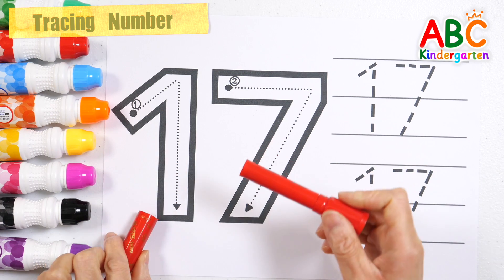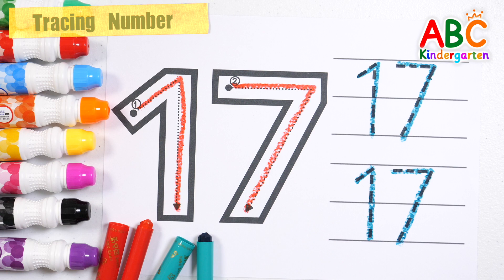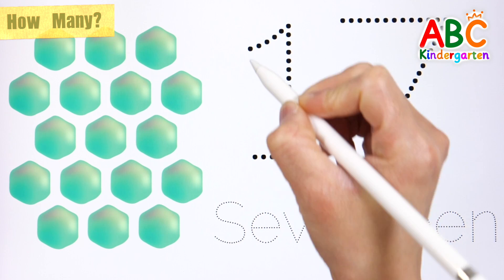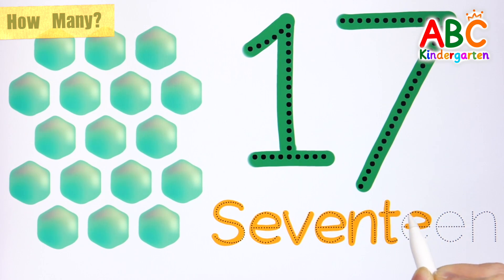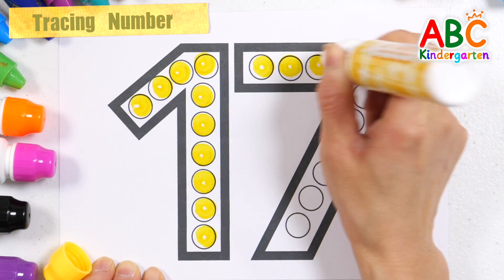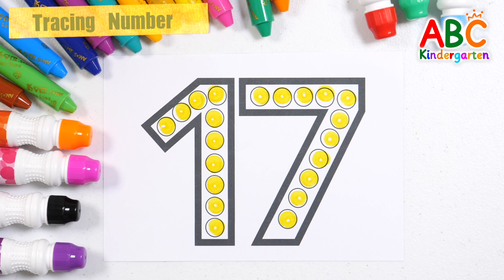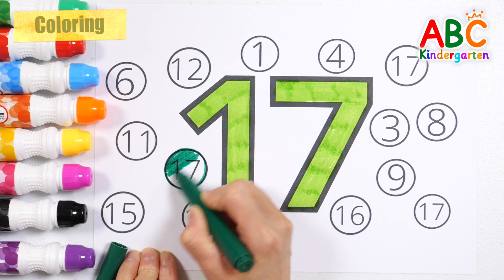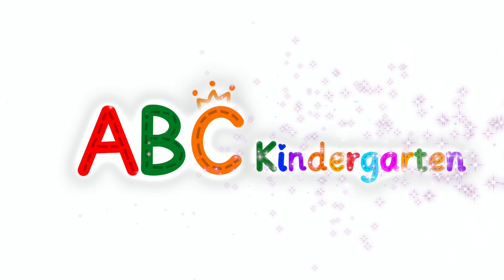Learning by counting and writing the number 17 | Number education for children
hello!
Learn numbers.
Learn how to write the number 17 in the correct order with a red crayon, and practice writing it twice with a turquoise crayon.
Learn how to count by looking at pictures of hexagons and counting them one by one, and write and read numbers and letters.
Create numbers by dotting them in yellow, and have fun learning numbers by finding and coloring numbers in light green and green.
This is a video where children can have fun learning the alphabet while listening to nursery rhymes.